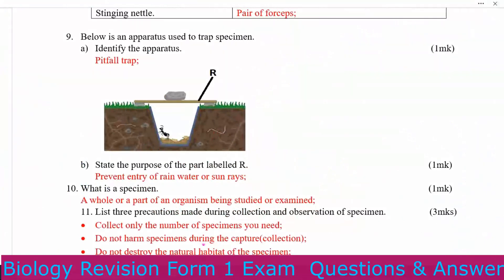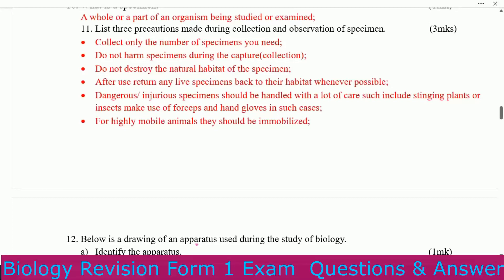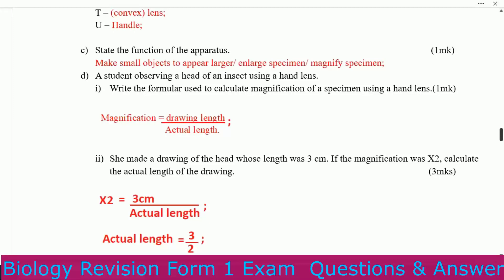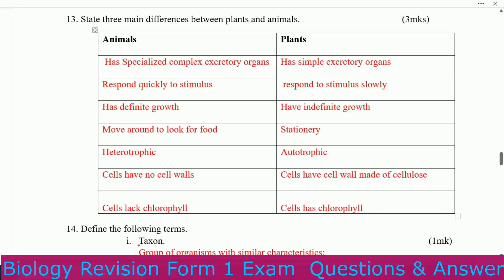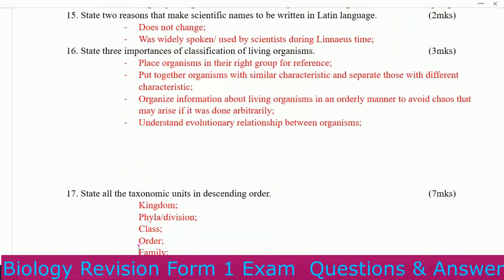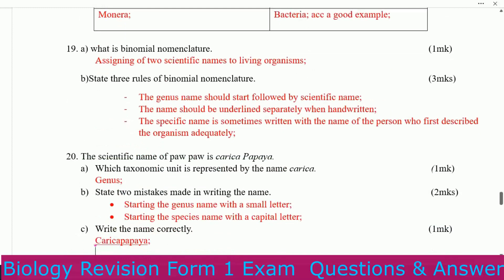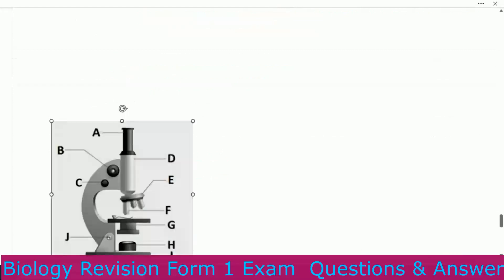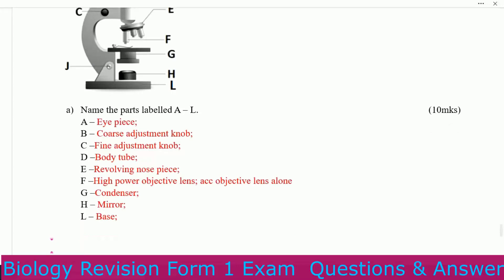Form 1 Biology Exam | Form 1 Biology repeated Questions Biology Revision Work | KCSE Biology F1Work